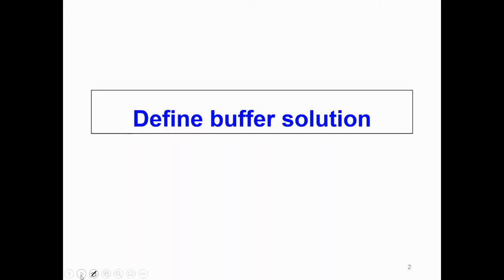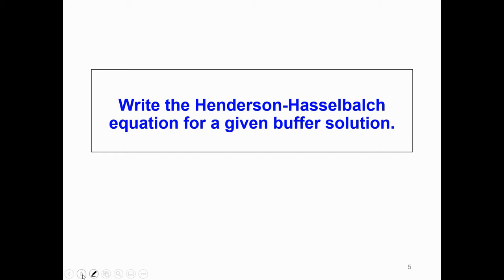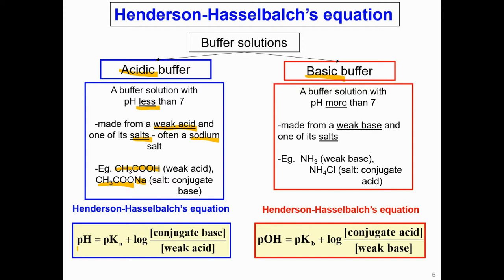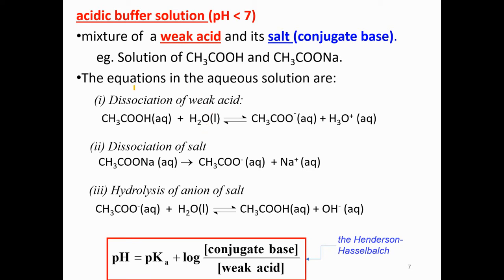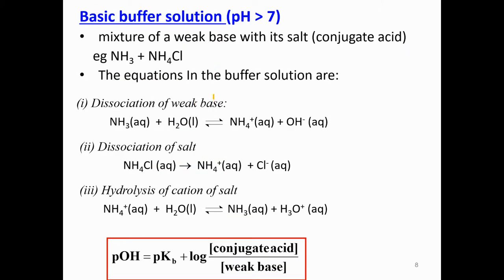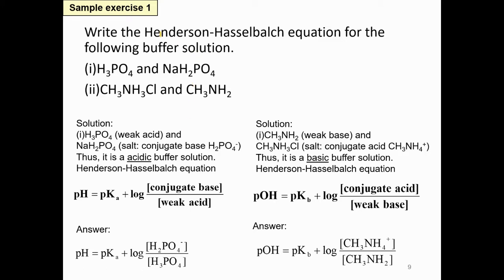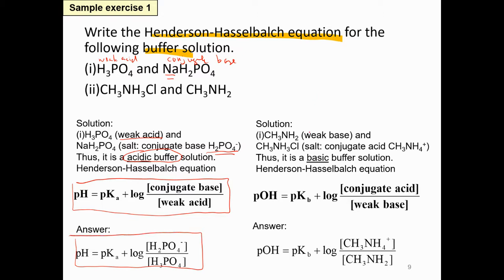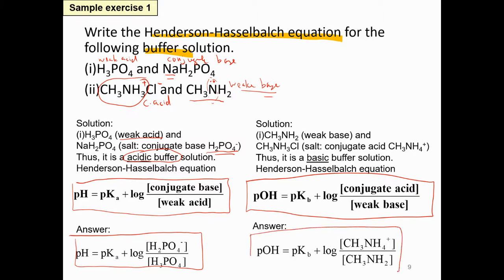Lecture 7 Buffer Solution